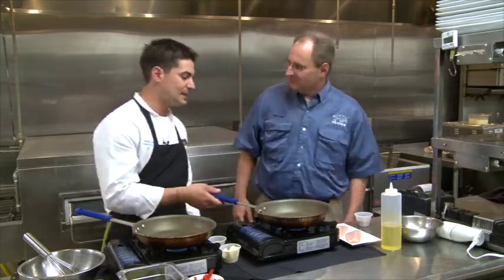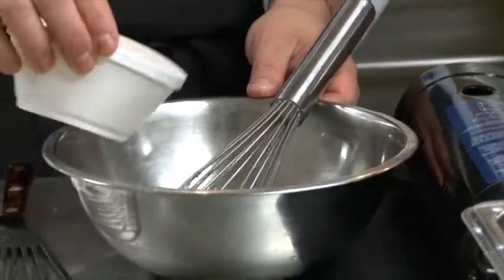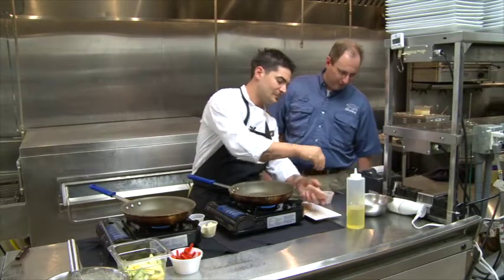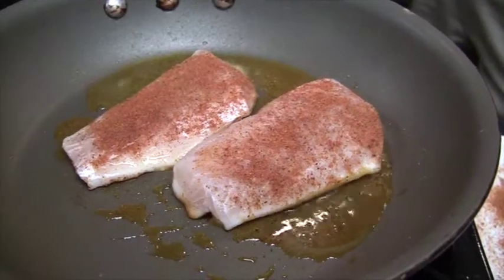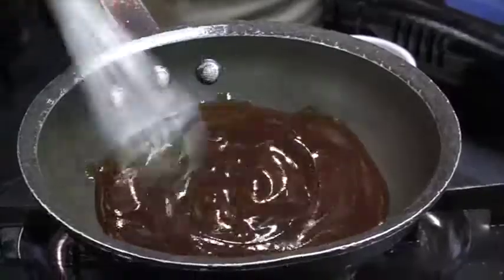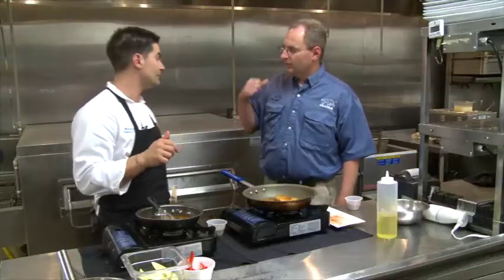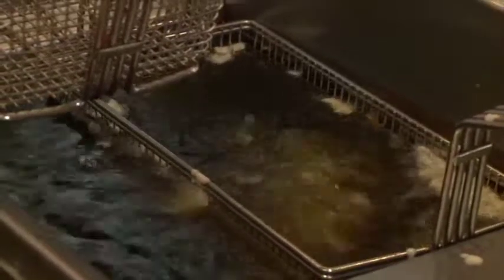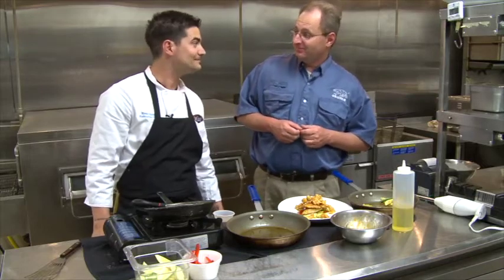201108 trout crawfish